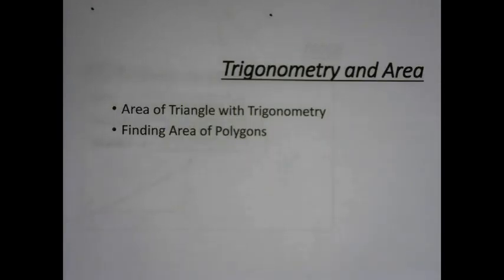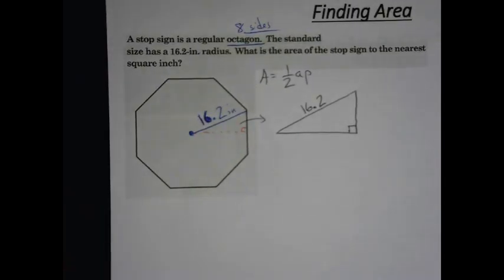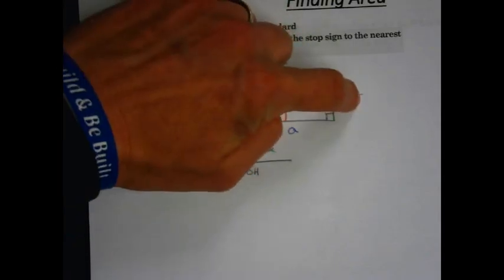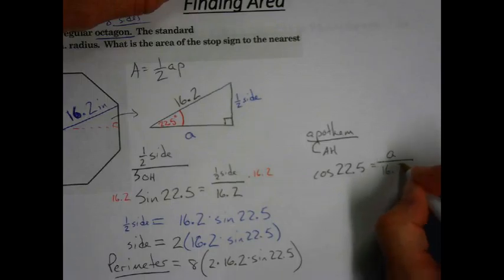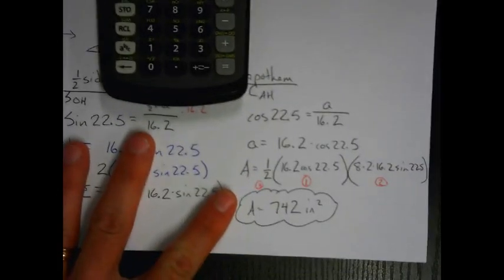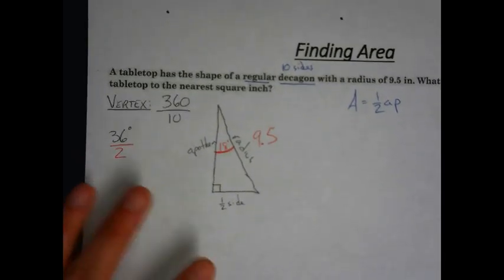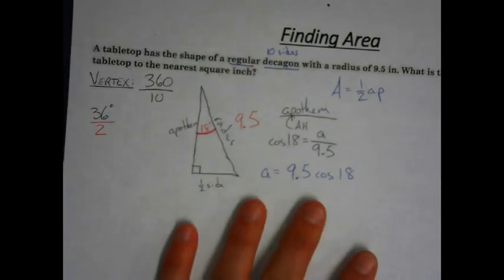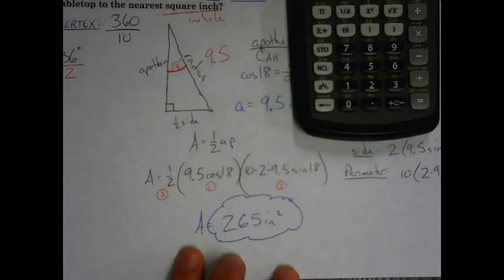Trig and Area - Polygons 2 (3 of 3)